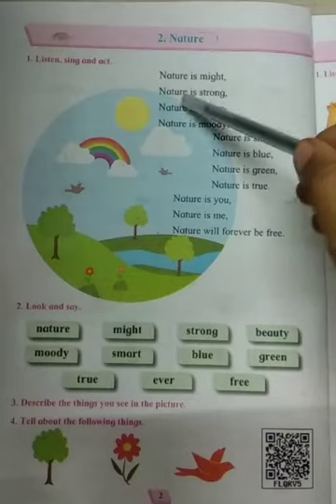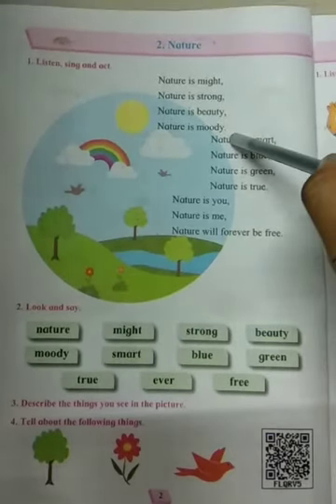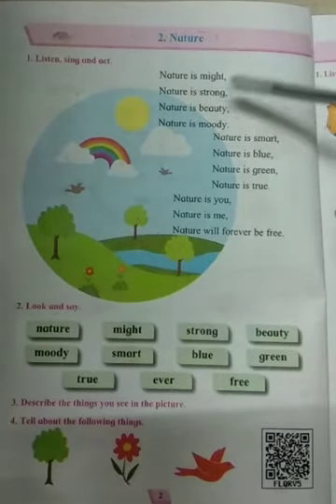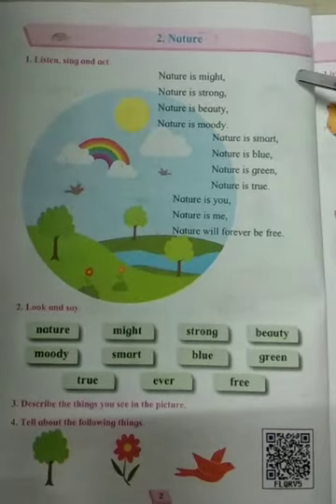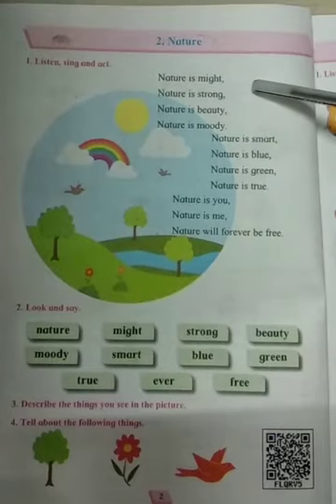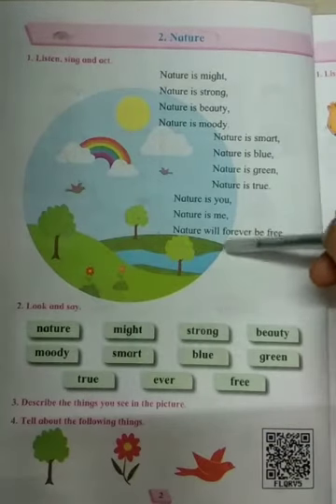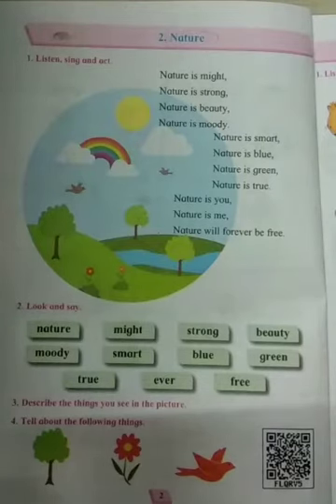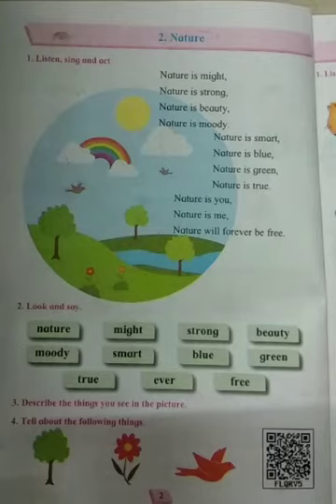subject English poem Nature part 2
Video from Kavita Parate